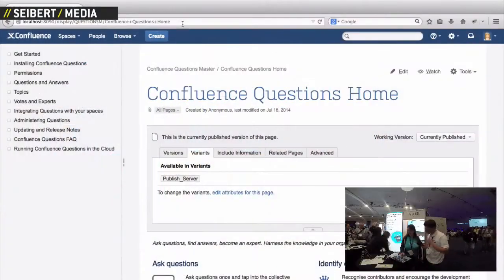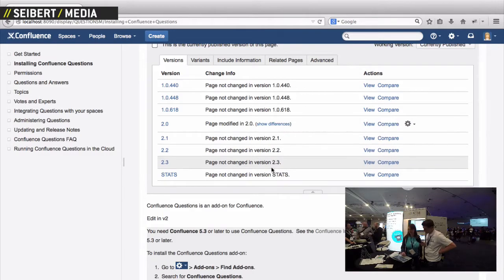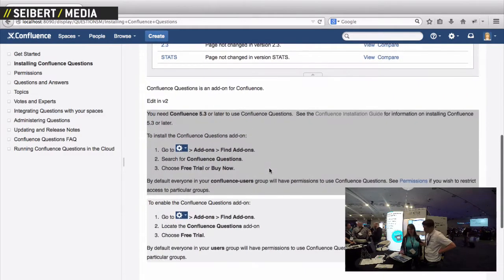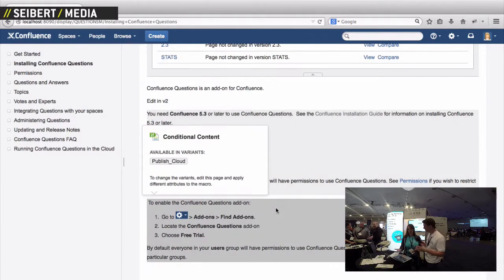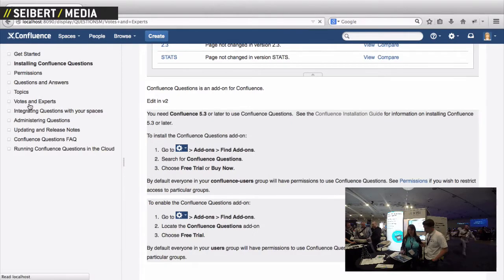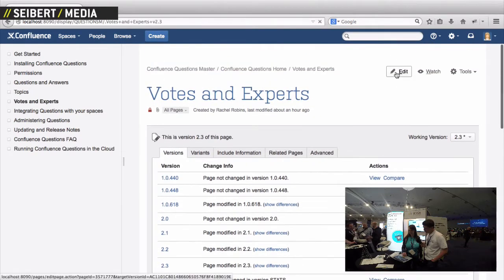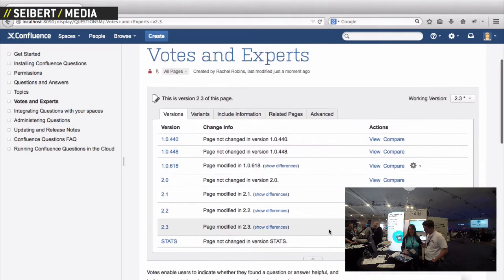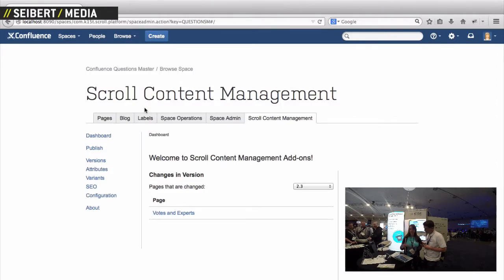Scroll Versions for Confluence: Demo & Interview with Rachel Robins (Atlassian)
- An interview by Martin Seibert (//SEIBERT/MEDIA) with Rachel Robins of Atlassian about their usage of K15t's Scroll Versions plugin. Recorded on Atlassian Summit 2014 in San Jose.